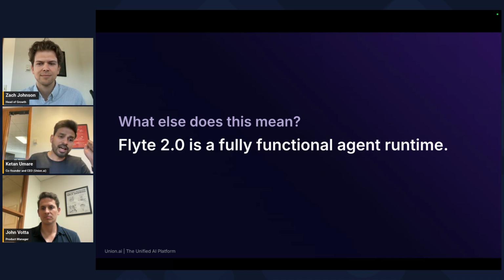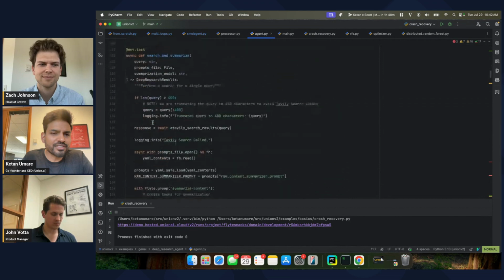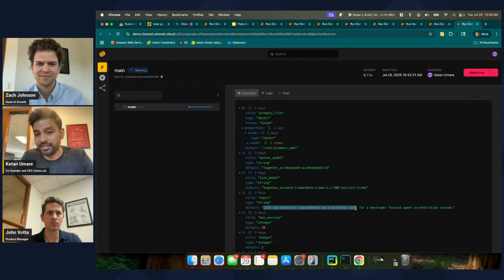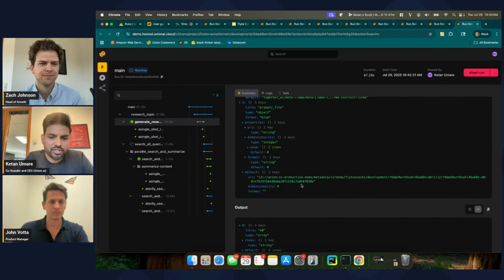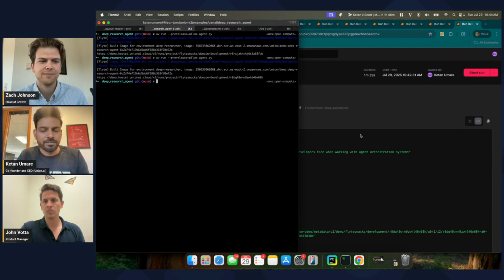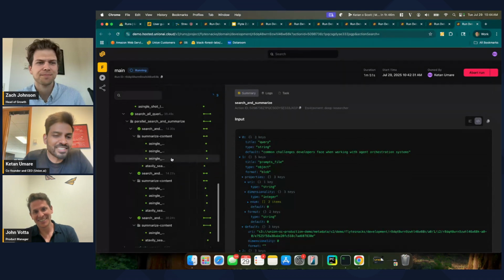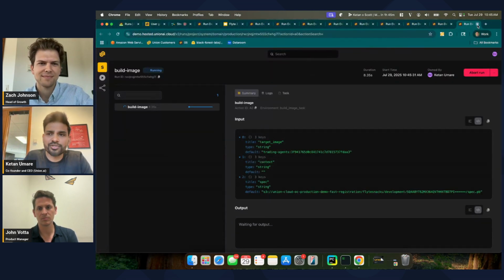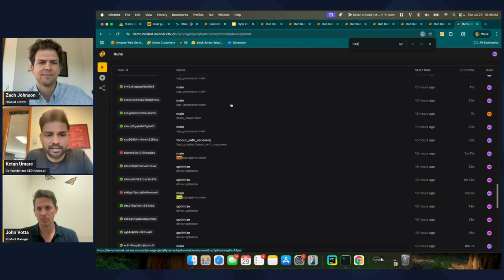Flyte 2.0 is an AI Agent Runtime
Try Flyte 2.0 by signing up for our private Union beta: union.ai/beta
Flyte co-creator and Union.ai CEO, Ketan Umare, demos how Flyte 2.0 acts as a fully functional agent runtime.